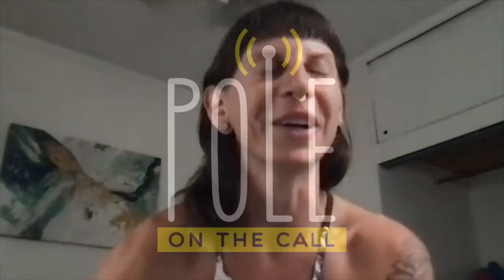Did You Know Boston Pole Fitness Has 3 Locations?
Owner @stacybpf tells us the features of each studio, including flyingpole and aerialarts 😍😍😍

We are so excited to share our interview with this amazing poleentrepreneur at midnight tonight when our new podcast episode premieres!

Listen on your favorite podcast streaming service or watch the podcastepisode on our YouTube channel.

Let us know how you like it! And share this clip to a friend who may be inspired by her story ❤️